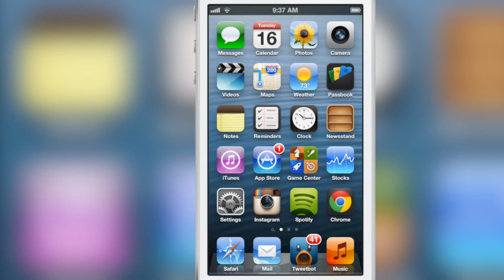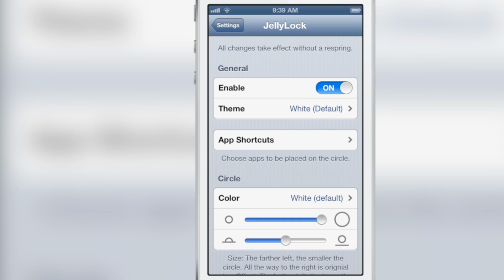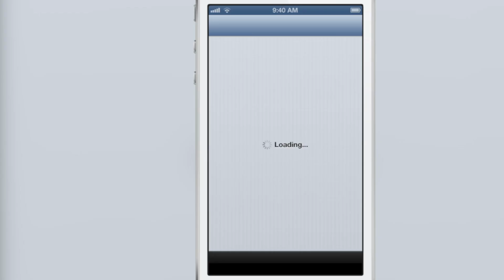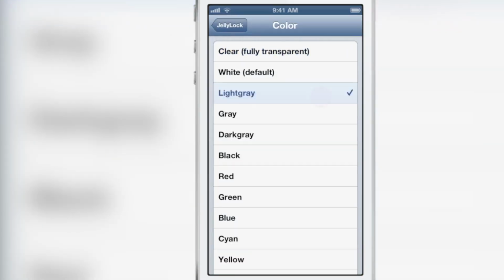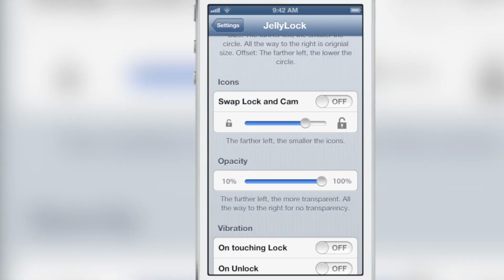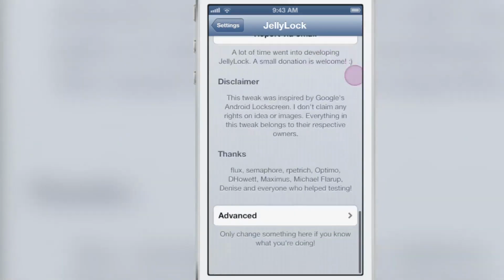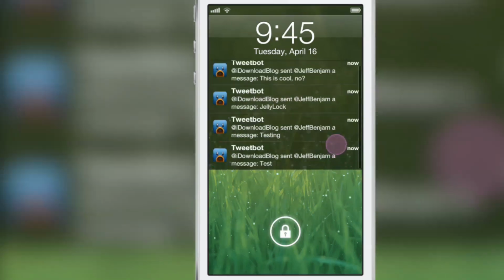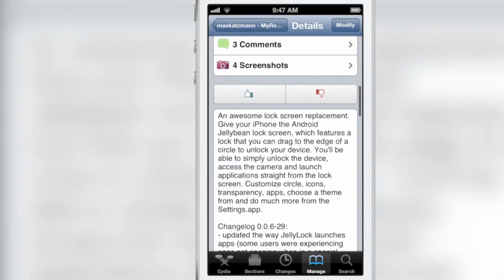JellyLock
Name: JellyLock
Description: An Android Jellybean inspired Lock screen launcher for iOS.
Price: Free
Developer: Max Katzmann

About iDB